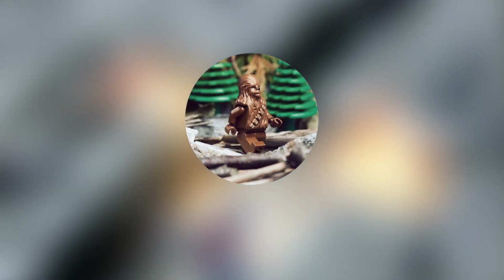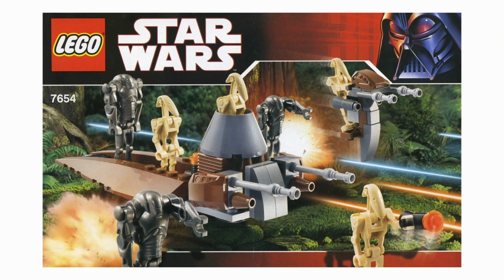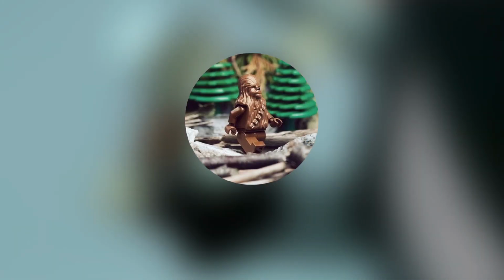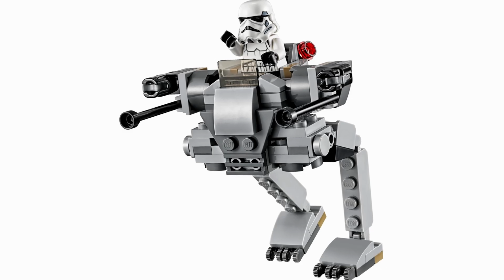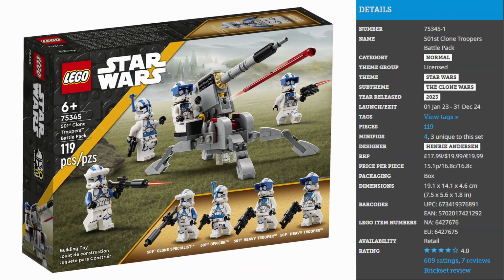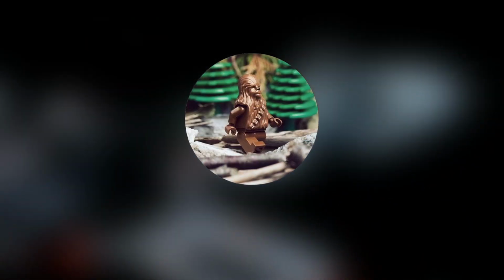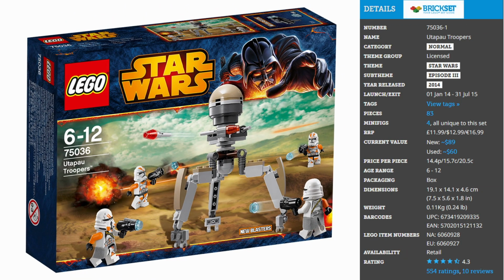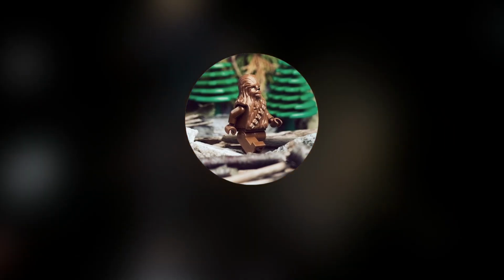Top 10 LEGO Star Wars Battle Packs Ever Made! (Results)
Romans 10:9

0:00 Intro
1:11 Honorable Mentions
3:19 10
3:53 9
4:31 8
5:30 7
6:34 6
7:29 5
8:34 4
9:20 3
10:40 2
11:34 1